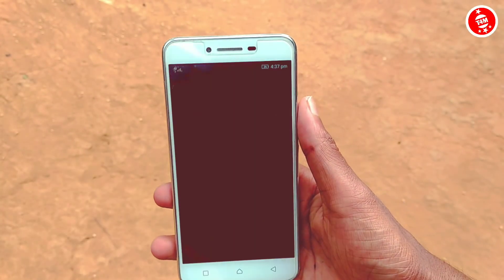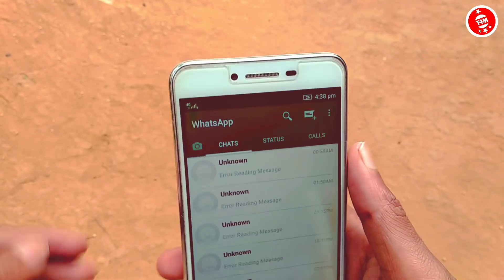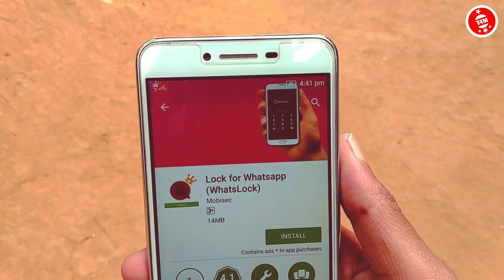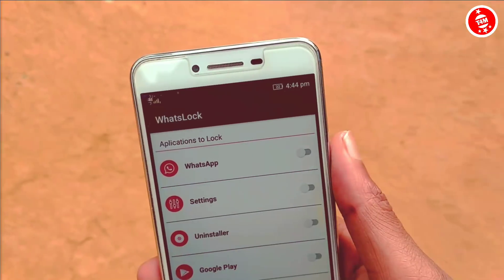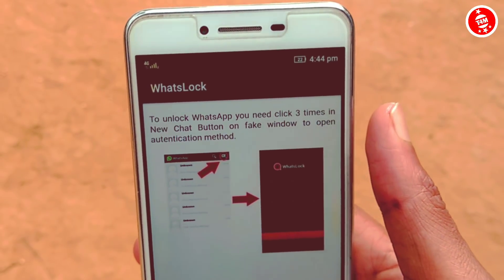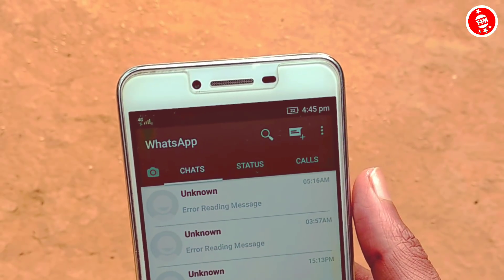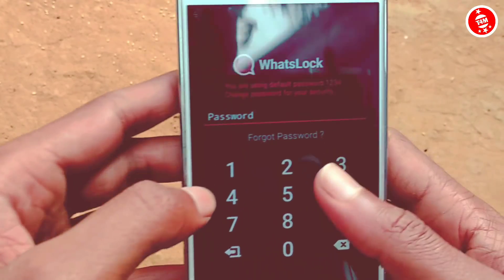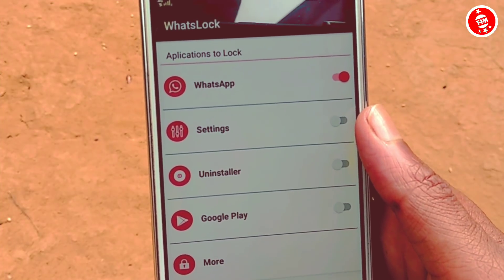WhatsApp ചാറ്റുകൾ മറ്റാരും കാണാതെ ഒളിപ്പിച്ച് വയ്ക്കാം | New WhatsApp trick 2018